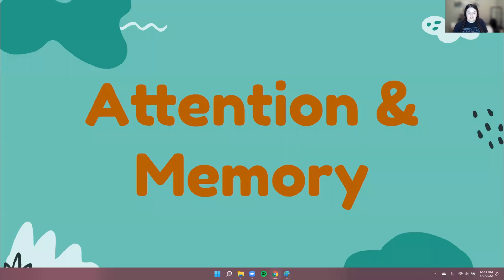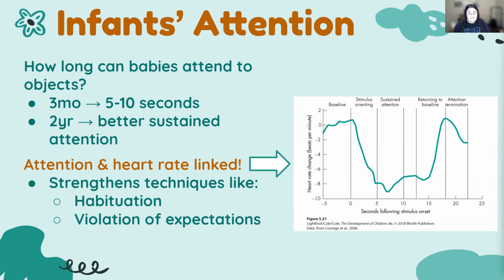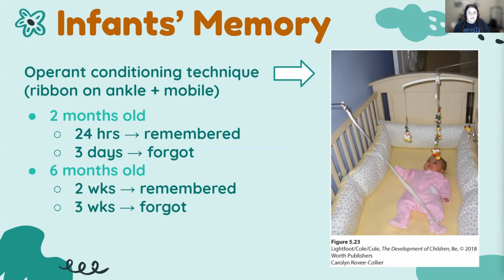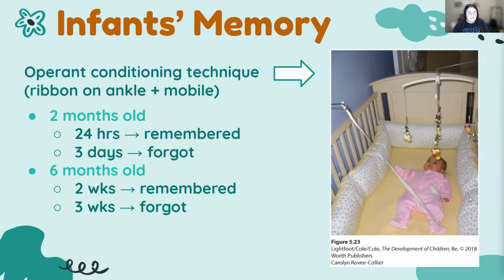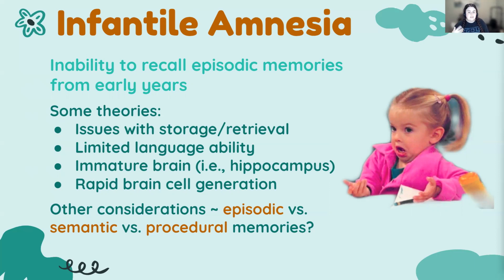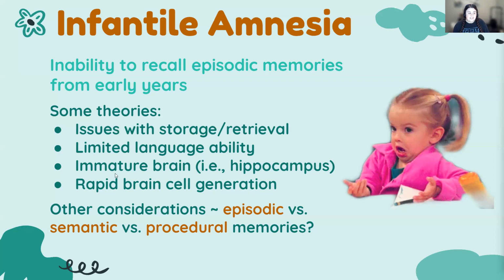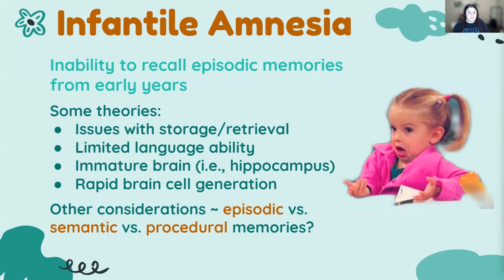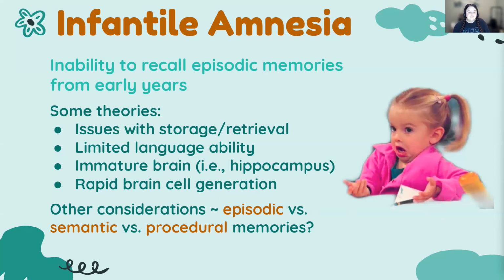Attention & Memory in Infancy